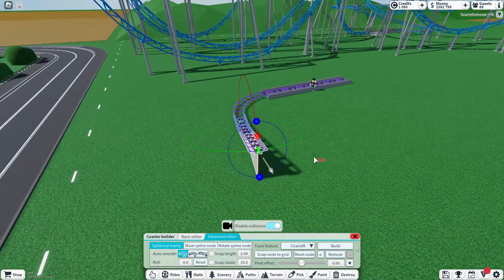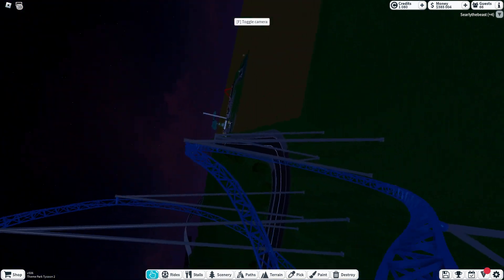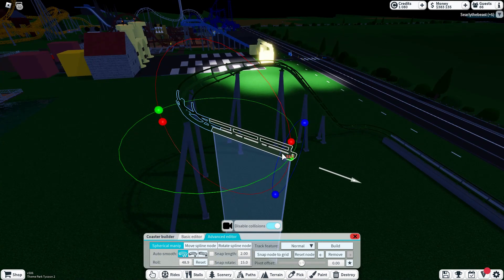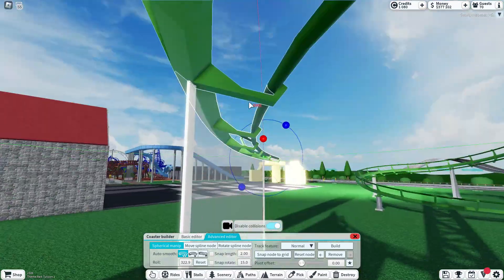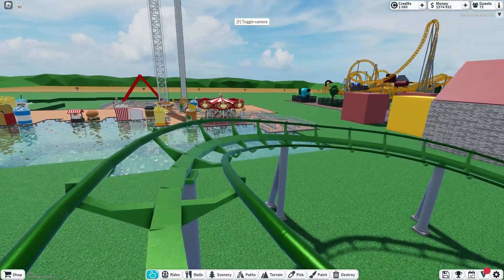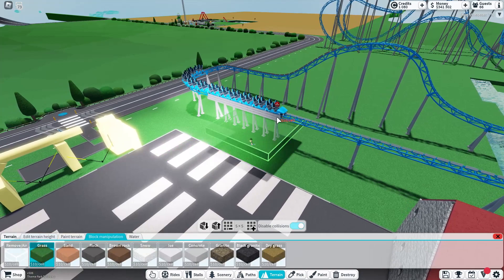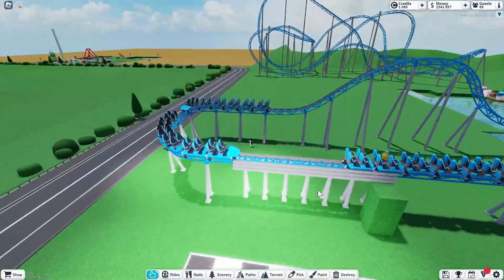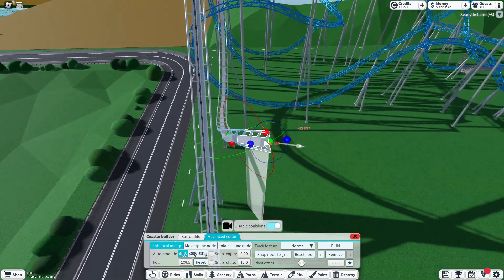Thorpe park top 10 (special guest)